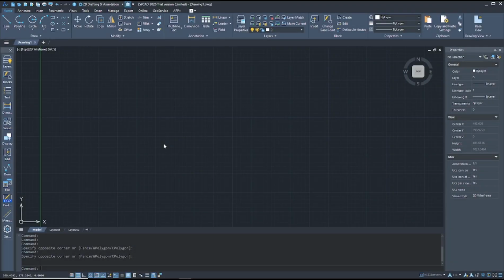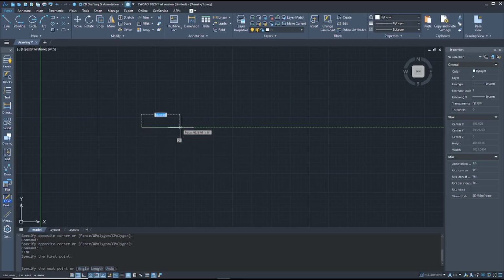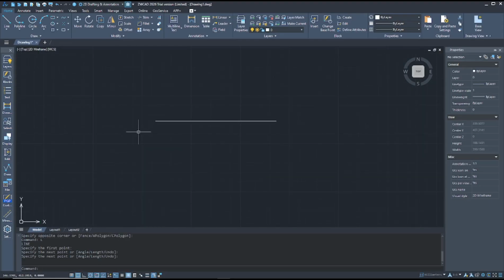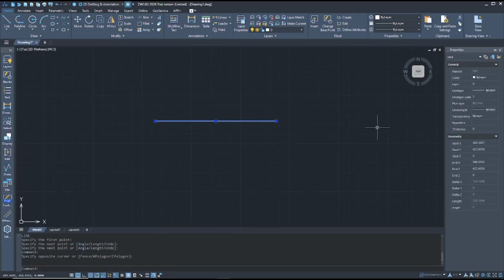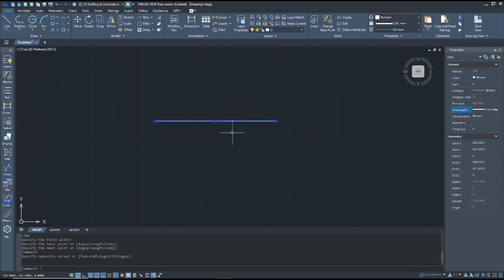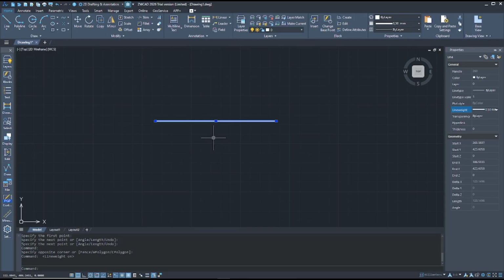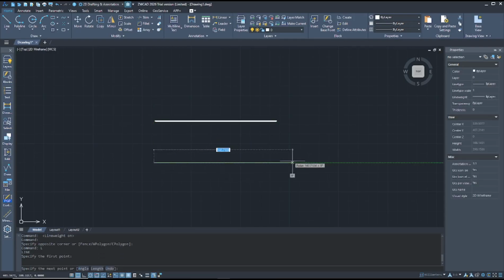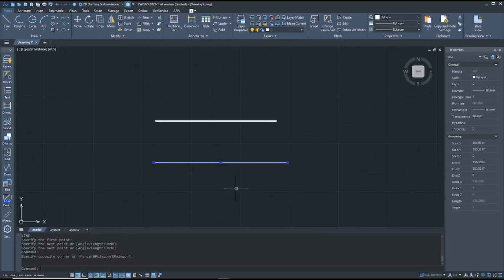ZWCAD How To Line Thickness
Learn ZWCAD basic tutorial for beginner how to change line thickness